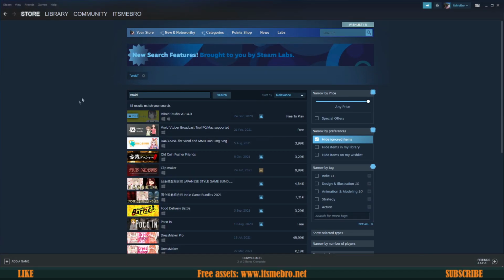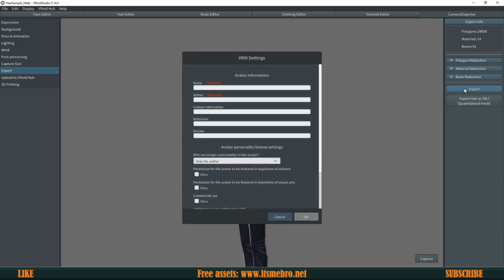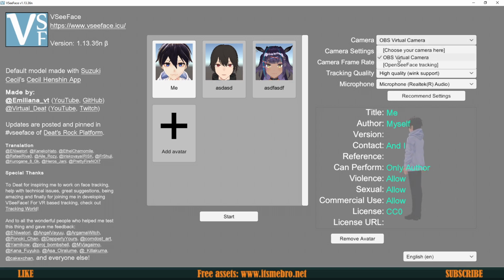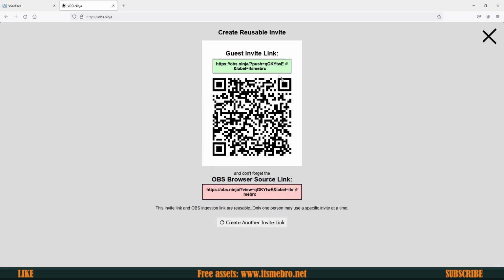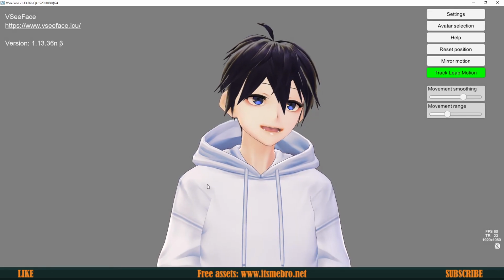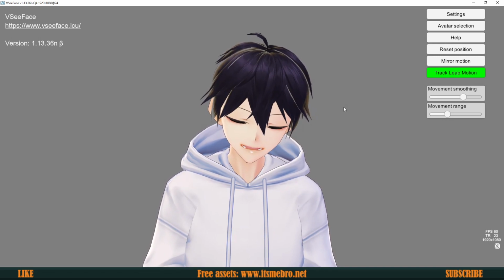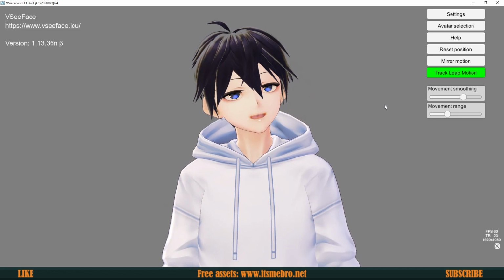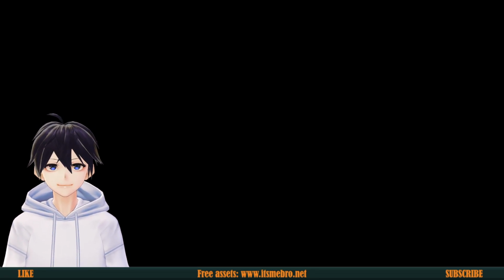VTUBER SETUP 100% FREE IN 10 MINUTES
100% Free VTuber setup with a character using OBS, some free software and a mobile phone.